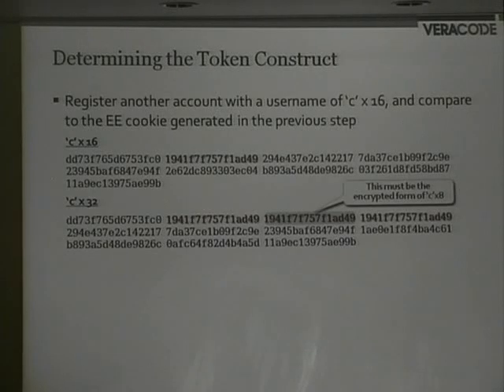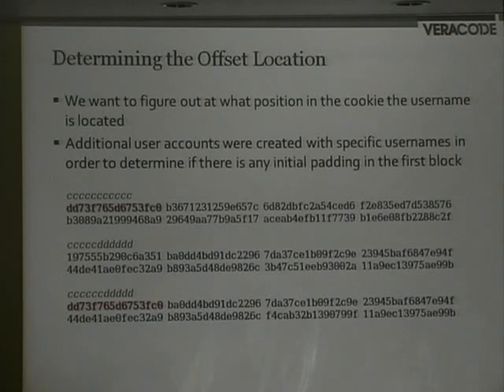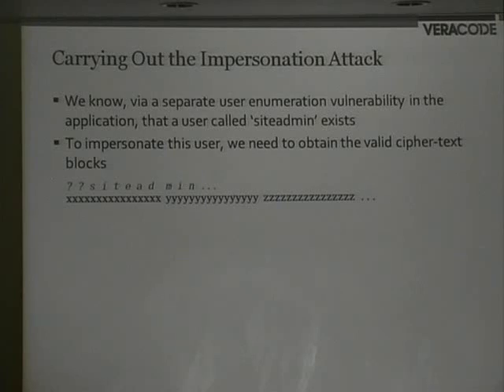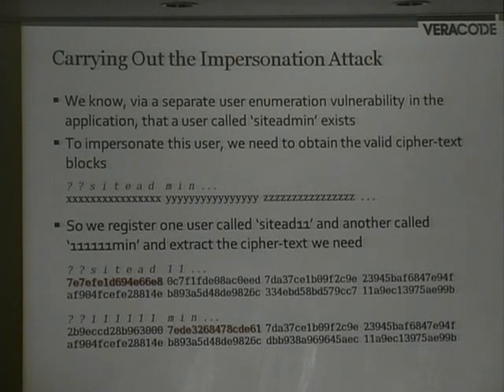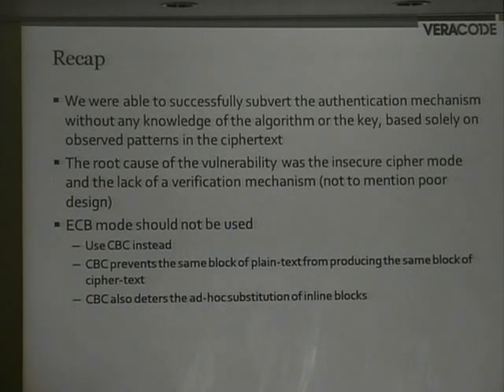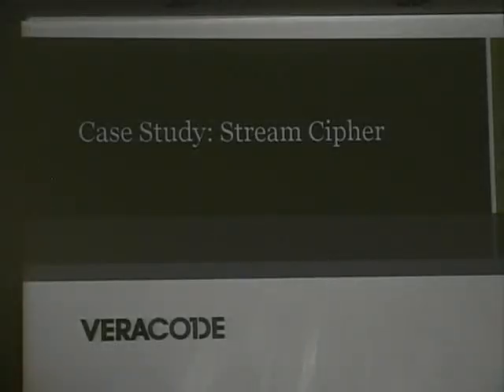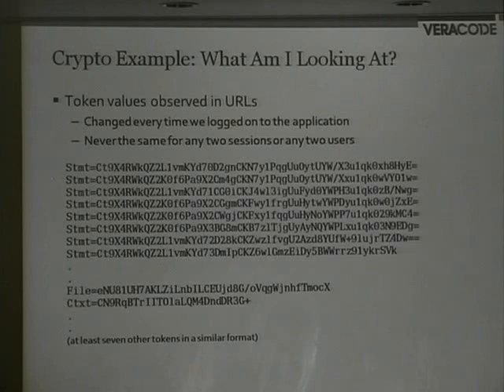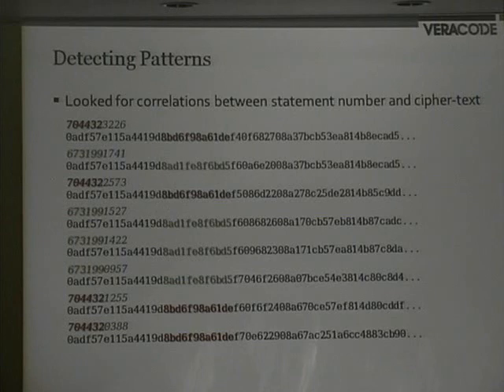Owasp5037 Part4 - CRYPTOGRAPHY FOR PENETRATION TESTERS, with Chris Eng.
CRYPTOGRAPHY FOR PENETRATION TESTERS, with Chris Eng. Chris got the jumpstart on his g33ky interests early on. He spent most of the â70s and â80s perched in front of the TV, fed on a diet of Wonder Woman, various Krofft shows, GI Joe and Adventures of the Galaxy Rangers. The first movie he remembers seeing in the theatre is Star Wars (he was four), and was probably much the same age when he read his first comic (Green Lantern, if he's not mistaken). All of this g33ky knowledge enabled him to go to parties and answer obscure trivia questions, eventually earning him the not terribly exciting nickname âpop culture guy.â He started thinking critically about pop culture a few years after that and now spends most of his time drawing connections between Holden Caulfield, John Bender and Buddy Bradley. --- Recorded at the Open Web Application Security Project NYC Conference on Sep 25, 2008 â Content produced Get Involved Today!